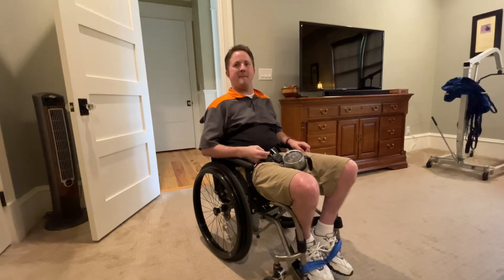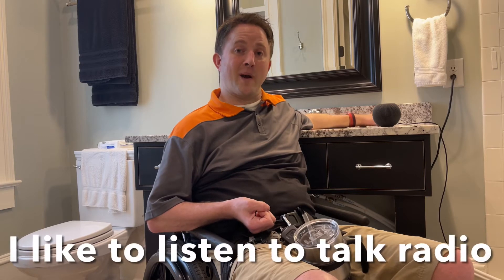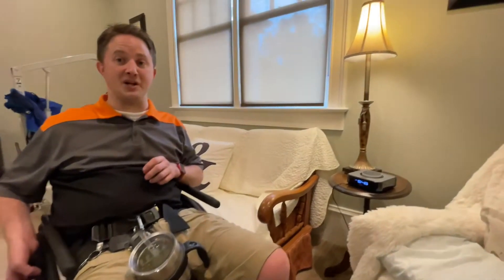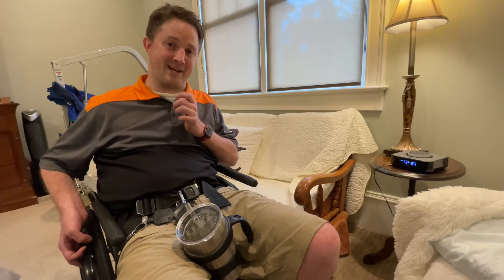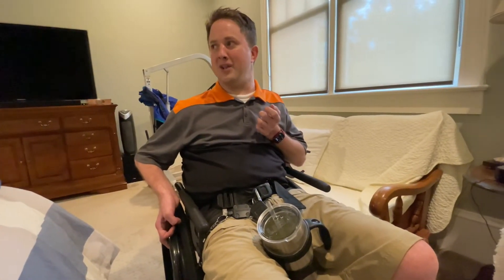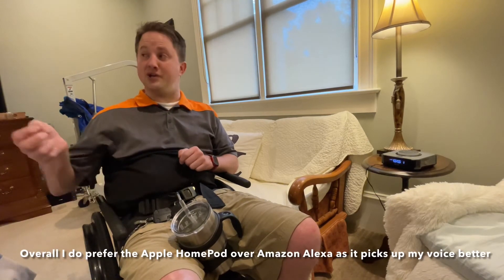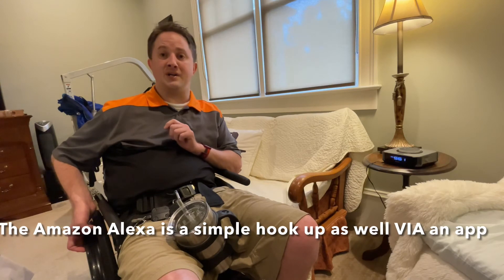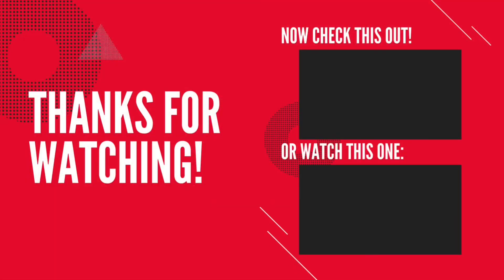Apple HomePod mini vs. Amazon Alexa | Which One to Get and What I use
👇⏰⏰ Time codes ⏰⏰👇

0:00 intro
0:20 Apple HomePod
1:12 Amazon Alexa
1:56 the Demonstration
3:42 the setups
4:43 end card

In this video I’m showing off 2 different smart speakers and related stuff that I use daily.

Apple HomePod mini

Amazon Alexalexa
My Alexa is a older version and this is the link for a newer model but it is still much cheaper. It might recognize my voice Better.

The smart plugin I used for the lamp

The ceiling fan

I was diagnosed with Friedreich's ataxia in 1994 at the age of 12.

Friedreich's ataxia is an inherited disorder that affects some of the body's nerves. It is caused by a gene defect that is inherited from both parents. Symptoms generally start between 5 and 20 years of age and can include trouble walking, fatigue, changes in sensation, and slowed speech.